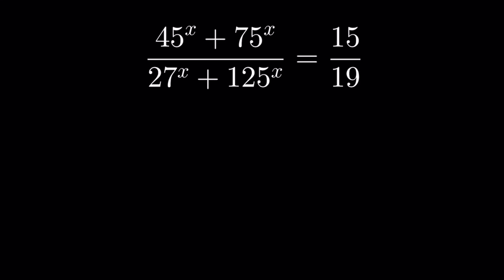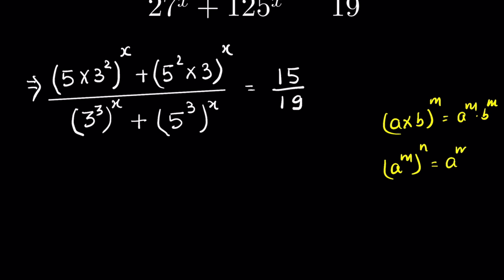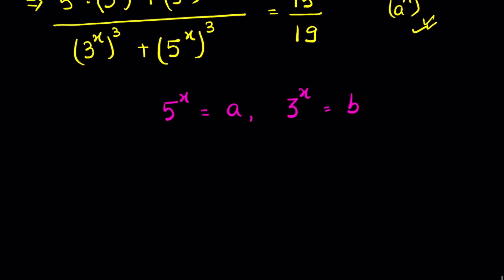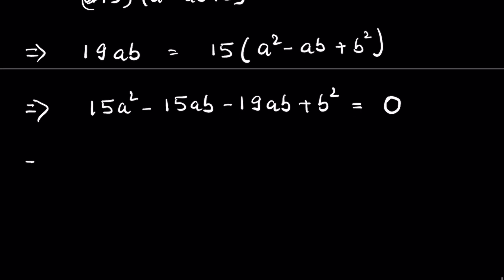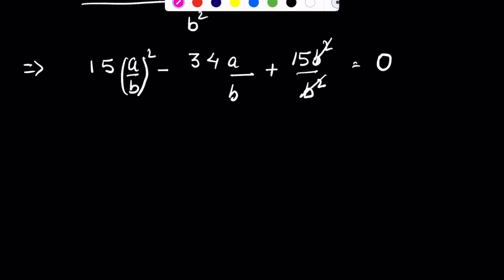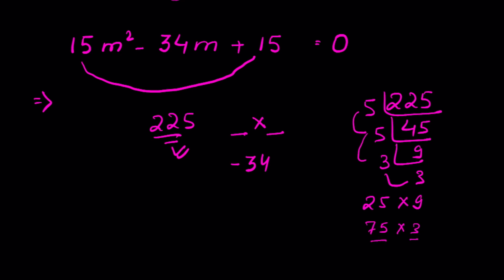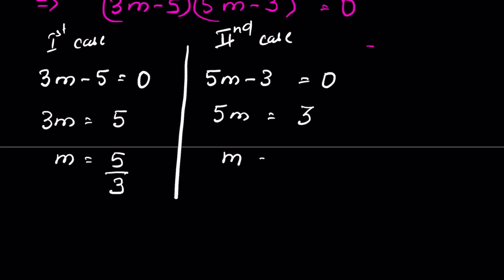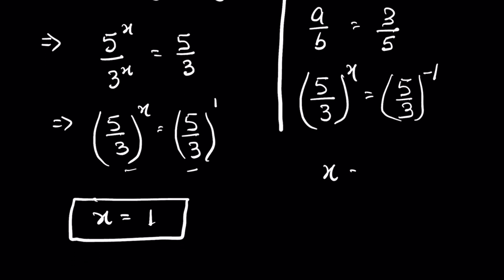Germany math Olympiad l nice exponent question ican you solve it